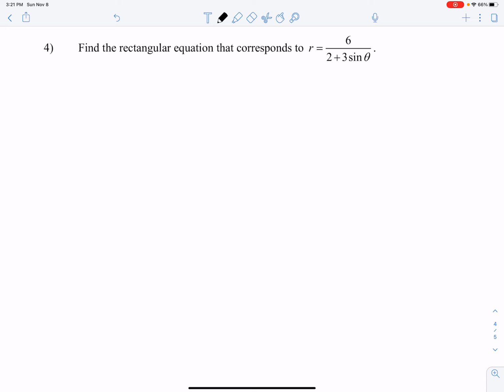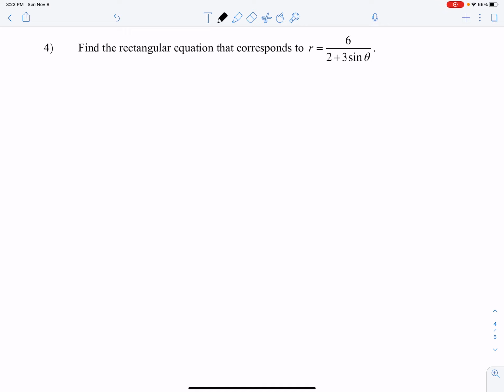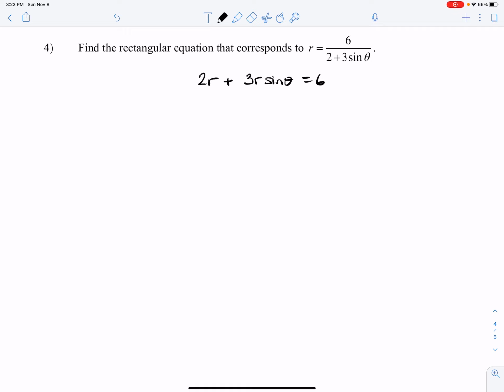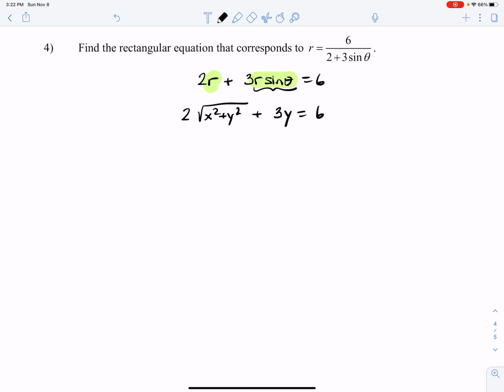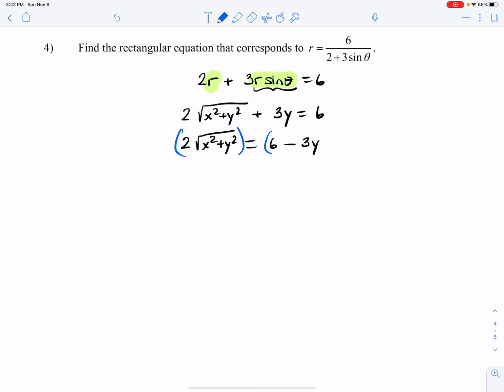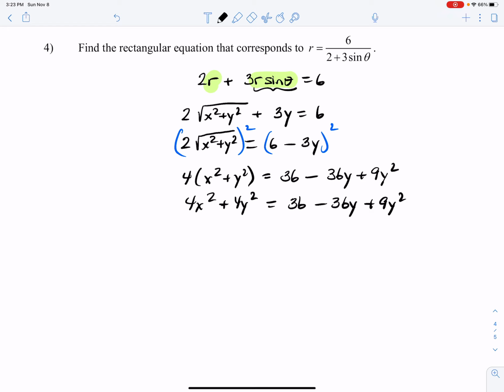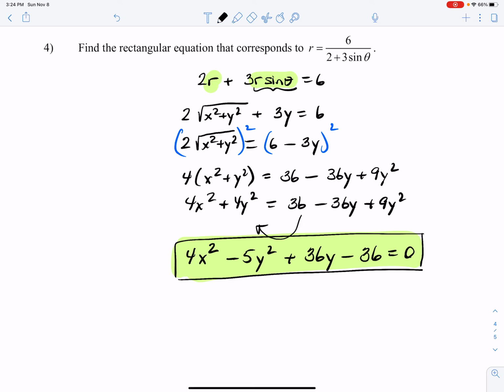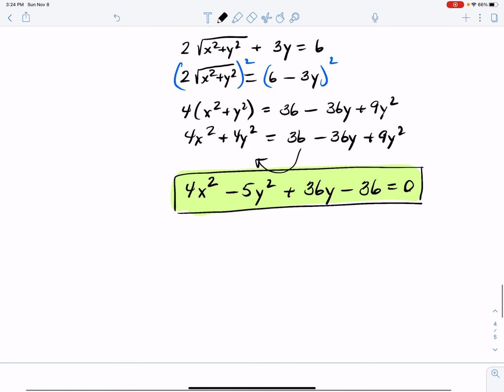Converting the Polar Equation of a Conic to Rectangular Coordinates